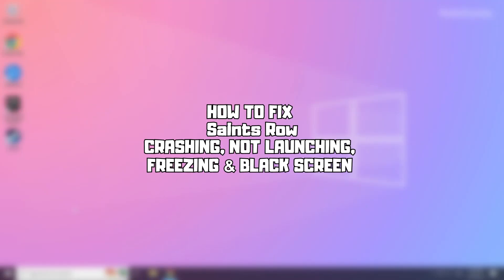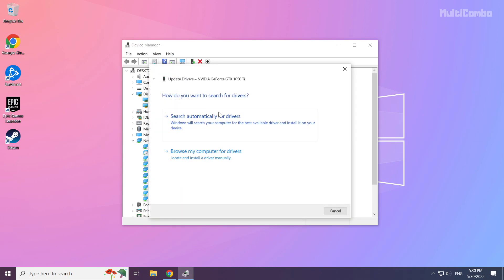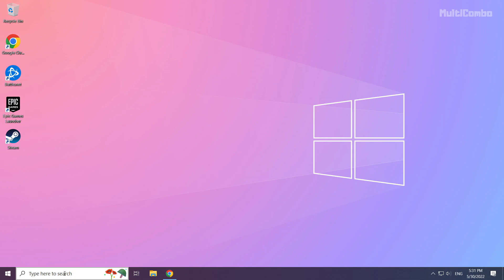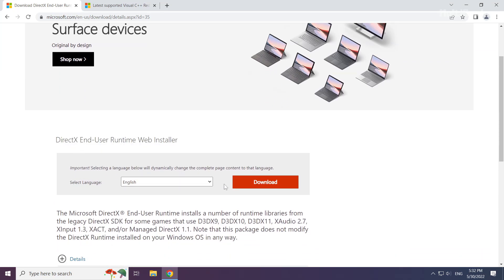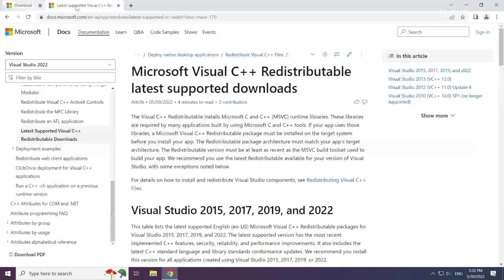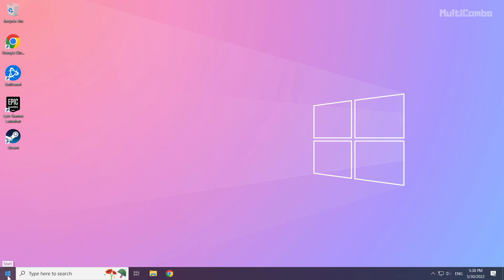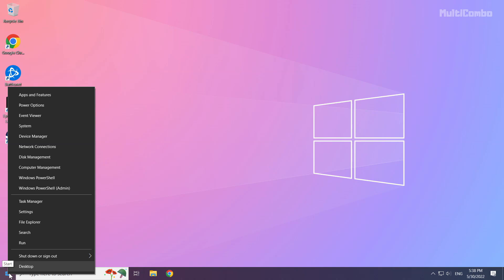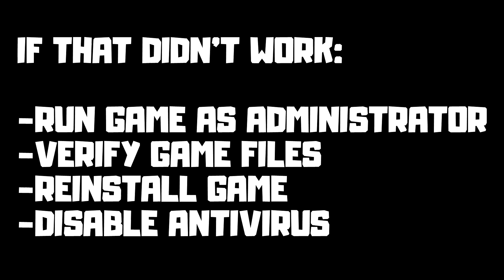FIX Saints Row Crashing, Not Launching, Freezing & Black Screen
In this video I am going to show How to FIX Saints Row Crashing, Not Launching, Freezing & Black Screen

FIX Thymesia Unable to start, Stuck On Loading Screen Issue & Crashing at Startup & Not Opening, Not Working, FPS Problem, Fatal Error & Display Problems
1. Update Graphics Card Driver
2. Update Windows
3. Install DirectX
4. Install Visual C++ Apps
5. Disable Not Used Applications
6. Run Game as Administrator
7. Verify Game Files
8. Reinstall Game
9. Disable Antivirus
Problem Solved!

🖥️ PC Specs:
CPU: Intel Core i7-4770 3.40GHz
Memory: 16GB HyperX DDR3
HDD: Toshiba 1TB
SSD: Kingston 240GB
Graphics Card: ASUS GeForce RTX 3060 12GB GDDR6
Operating System: Windows 10/11